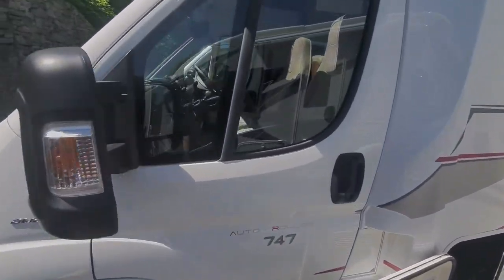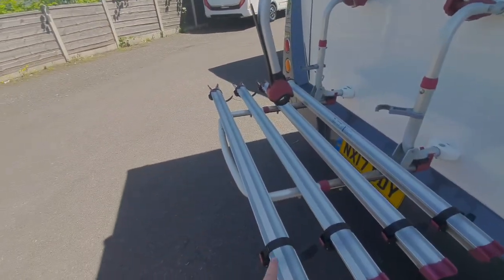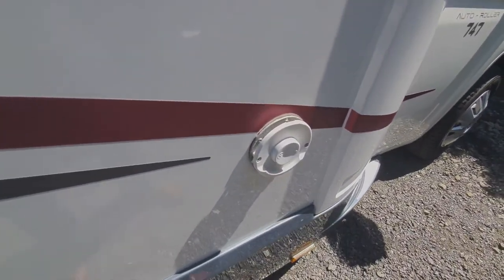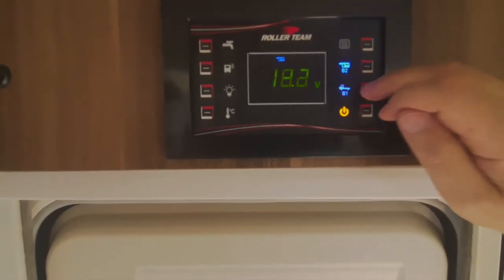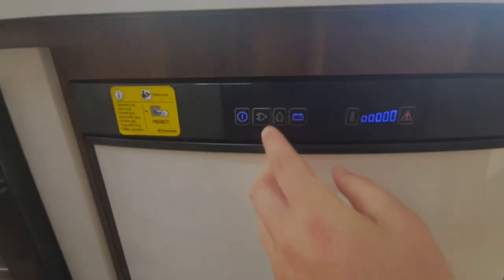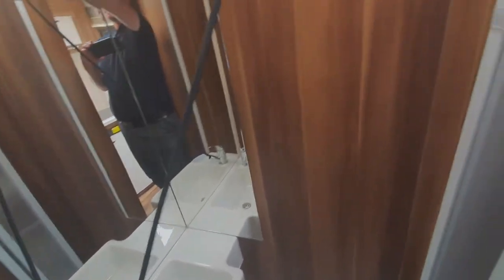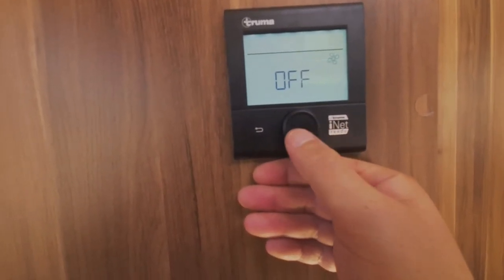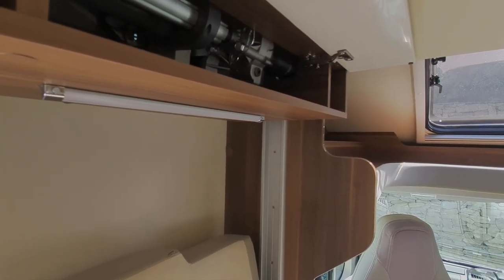2017 Roller team 747 Instructional Video